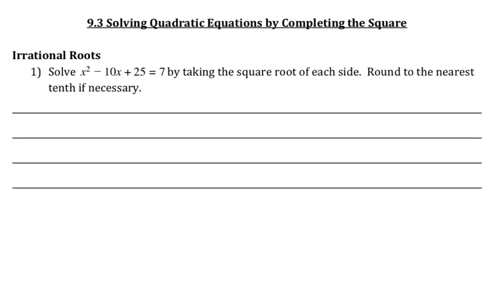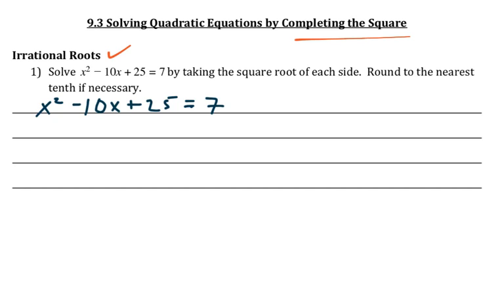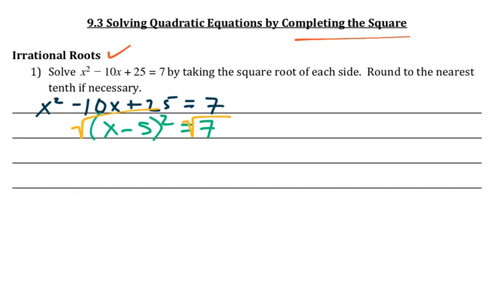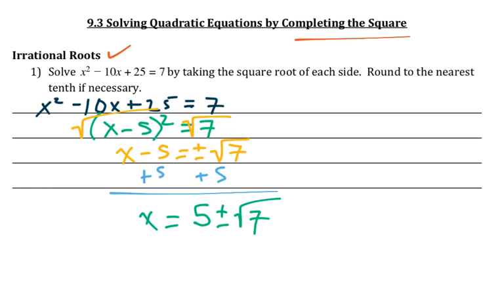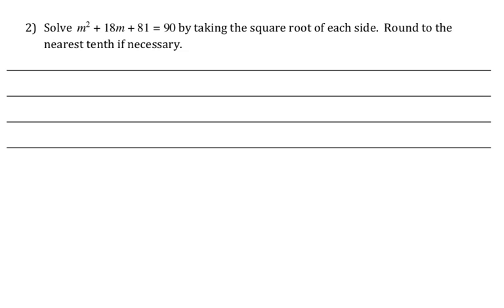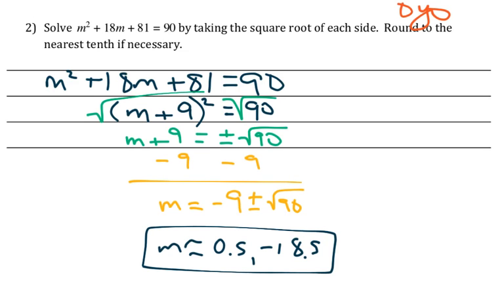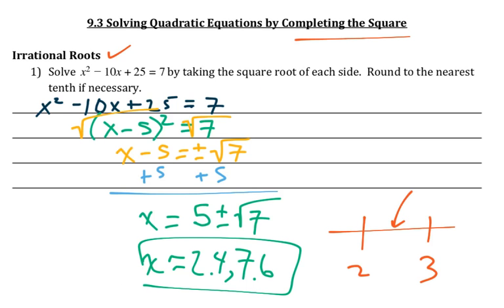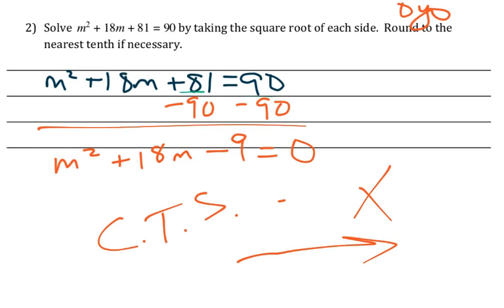9.3 Solving Quadratic Functions by Completing the Square (1 of 3)